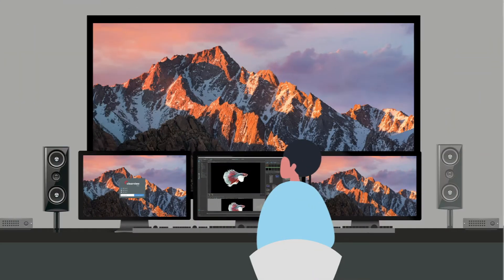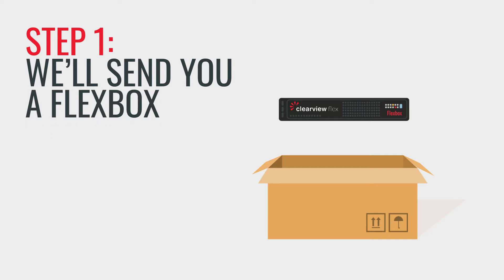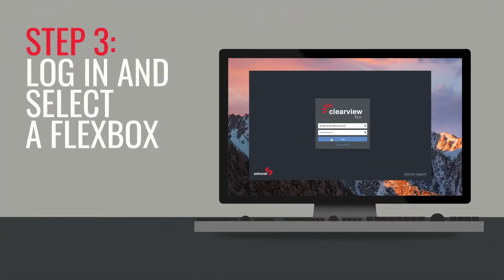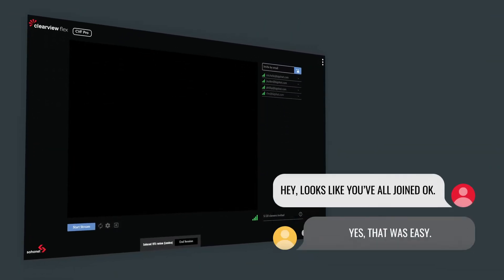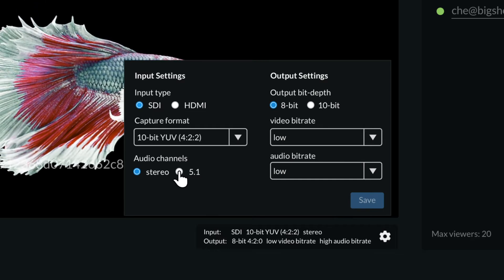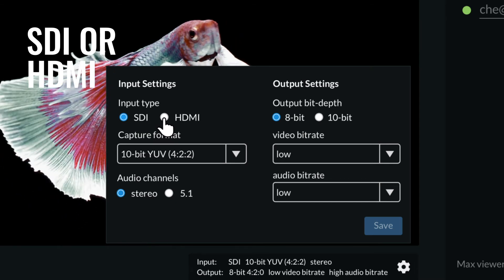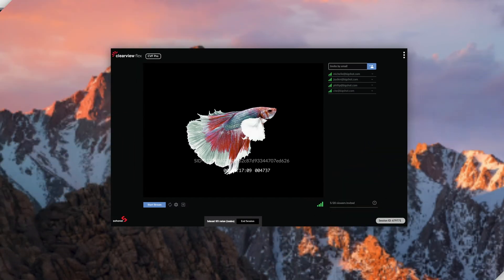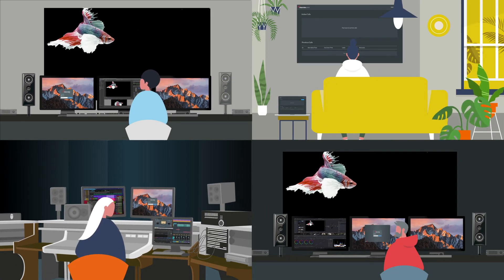ClearView Flex - Explainer Video - A Step by Step Guide for VFX Artists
Visual Effects reviews require the best possible quality output when streaming in real-time, so you don’t lose a pixel of your artist’s work in translation, and sessions often involve a large number of collaborators. ClearView enables you to host high-quality, real-time VFX shot reviews with multiple parties scattered across the globe

ClearView Flex, the remote collaboration tool from Sohonet, has been recognised with an Engineering Emmy® Award for advancing remote collaboration as well as an honourable mention from the HPA Awards.